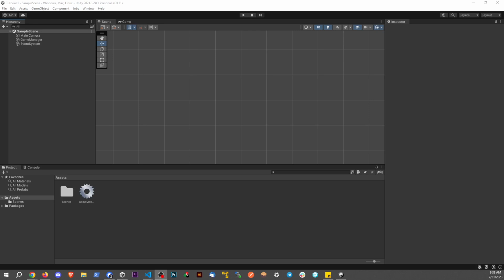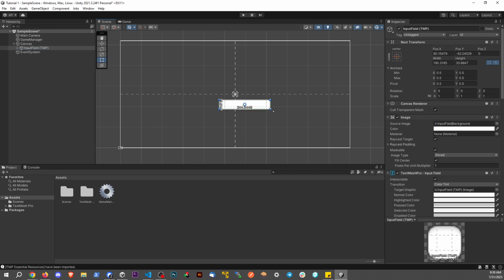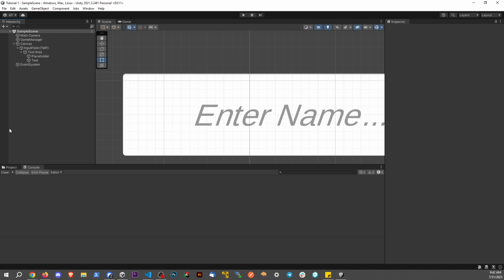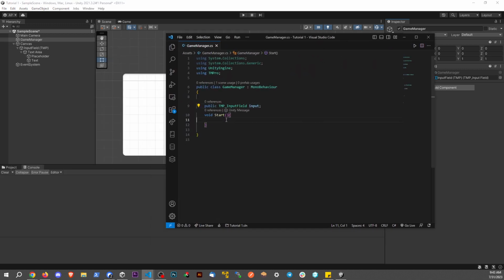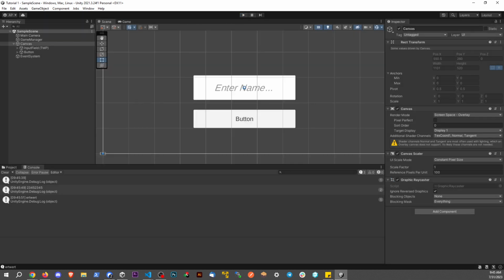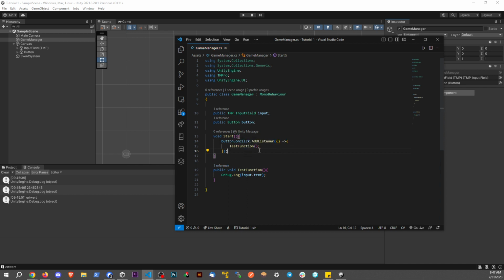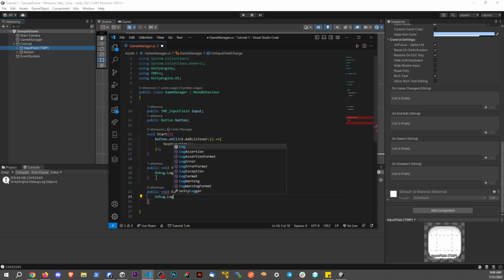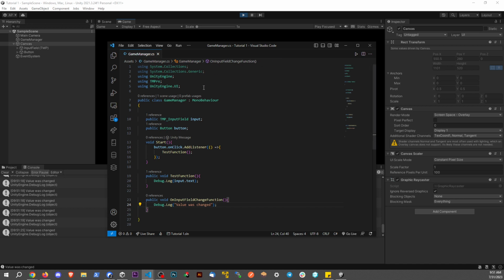Getting Text From Text Mesh Pro Input Fields In Unity! Textmeshpro TMPro Input value user input